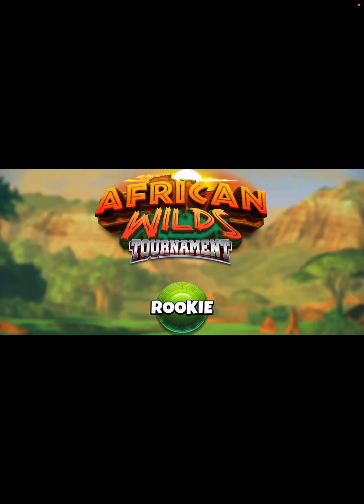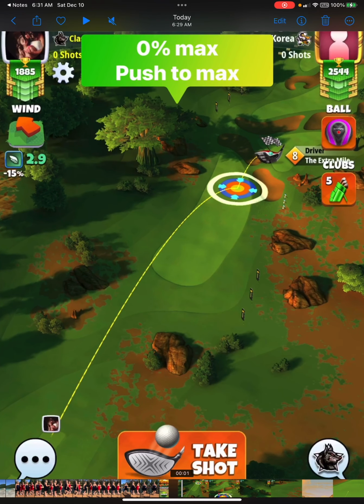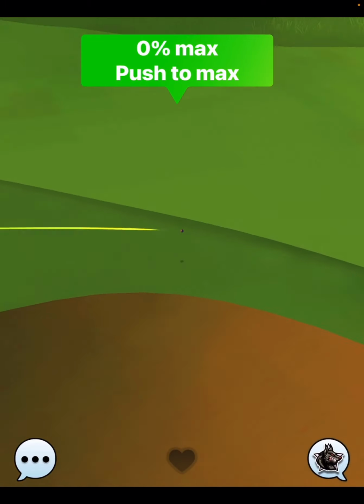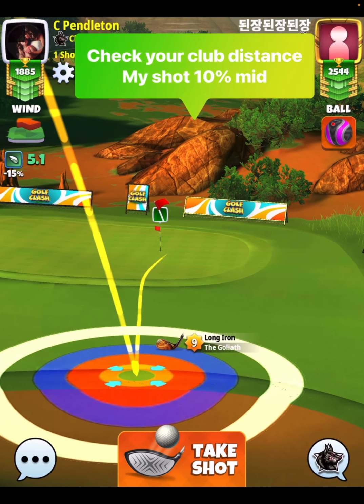Golf Clash | Rookie Division | Hole 2 (albatross) Weekend [Final] Round - African Wilds Tournament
If you would like detailed & printable text guides

Adam’s channel for live stream based off this videos shots. He will attempt to dial in the missed drops 😎